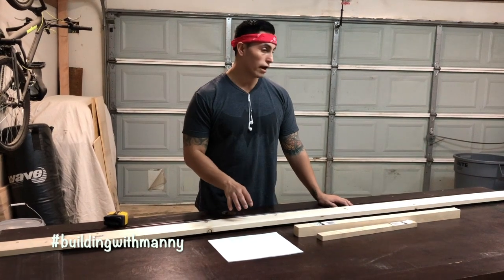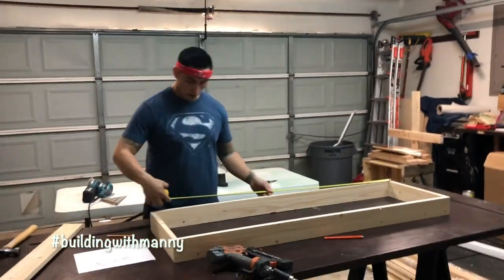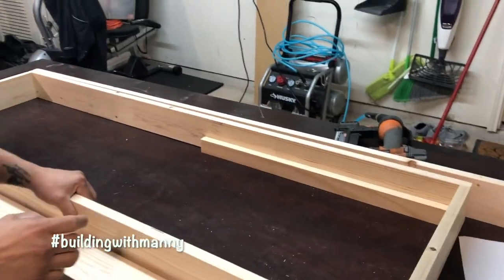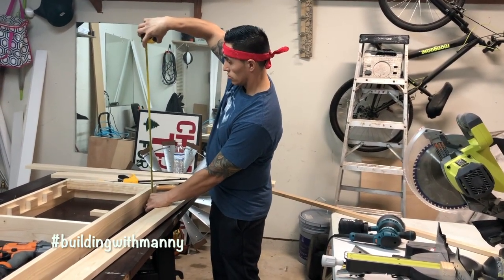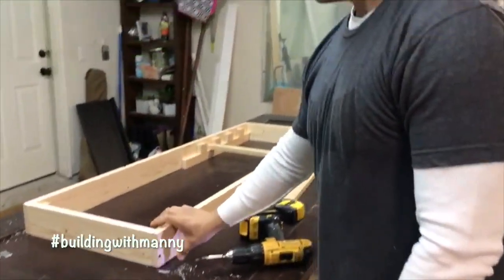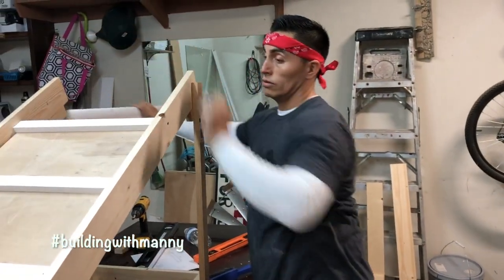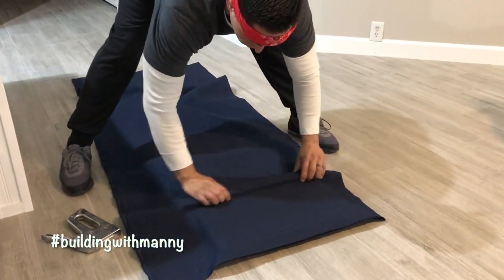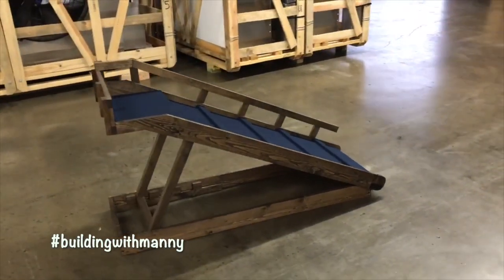HOW TO MAKE A DOG RAMP | BUILDING WITH MANNY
Hi guys! Y'all are always asking how Manny builds different things for me all over our house. I thought it only made sense that he had his own segment where he can show you how he does it. :) If you decide to build one of your own be sure to tag us on ig so we can see it!

HOME DECOR IG: @casita_munoz